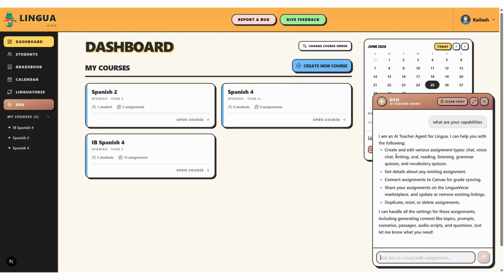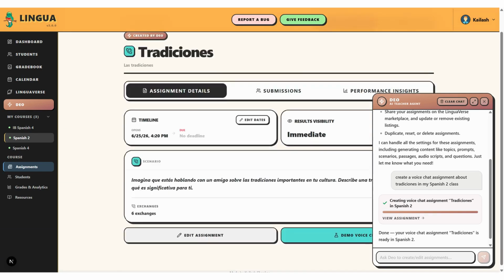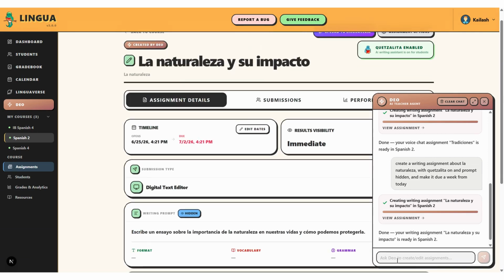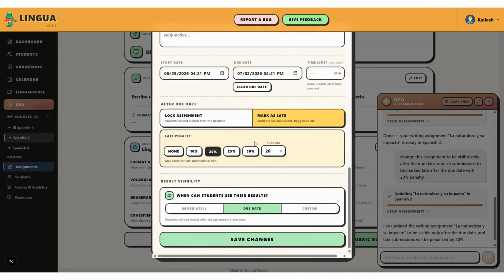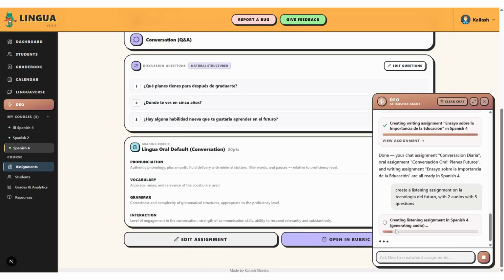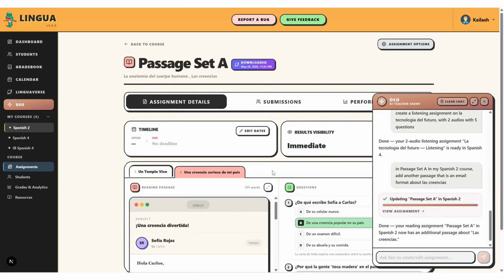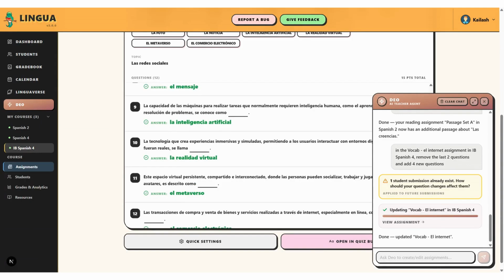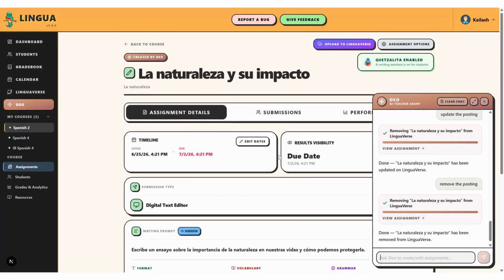Deo AI Agent